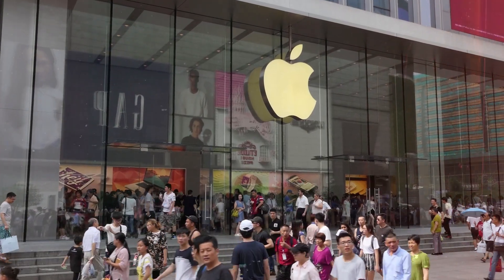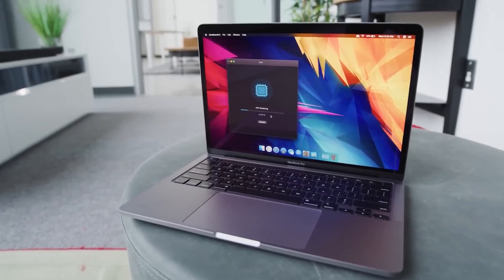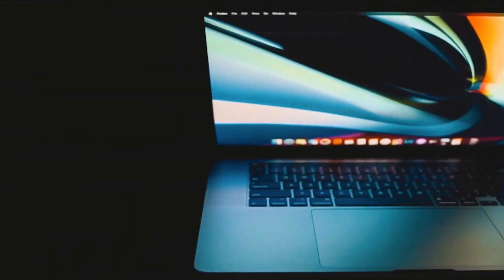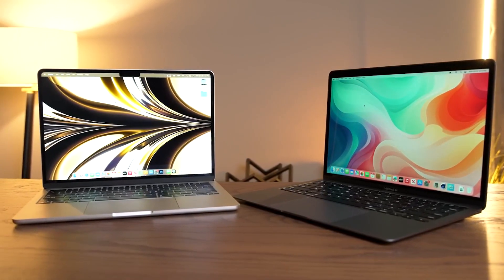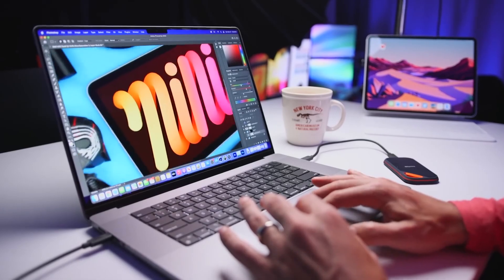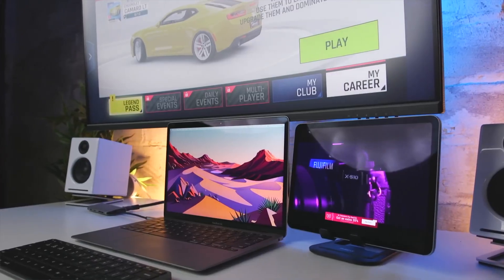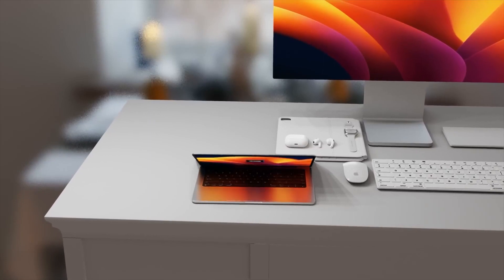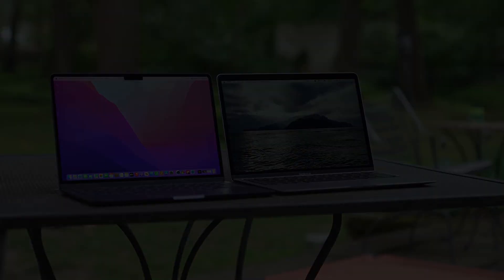Apple's NEW $700 MacBook is Coming!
In this video, we break down Apple's NEW $700 MacBook is Coming!